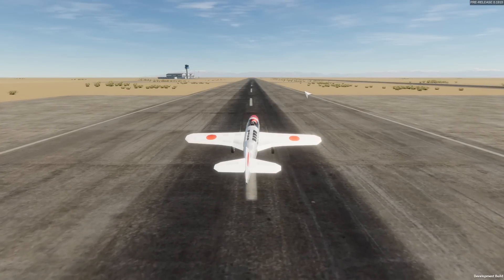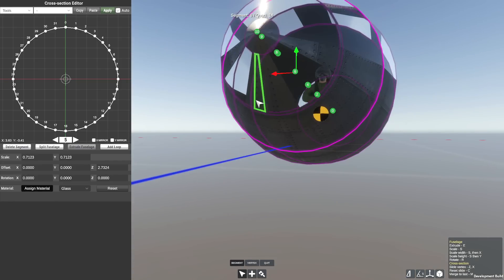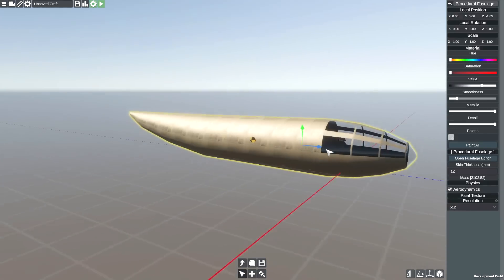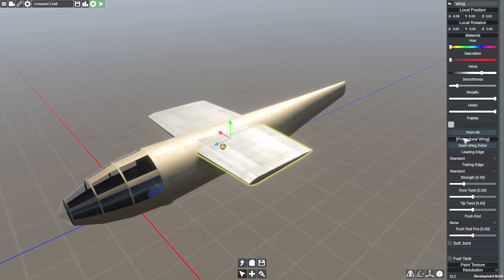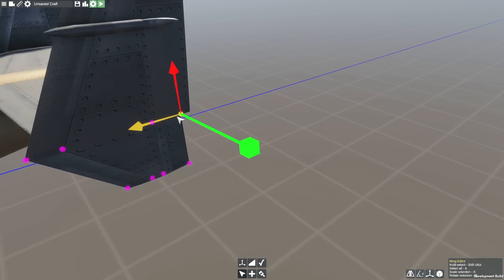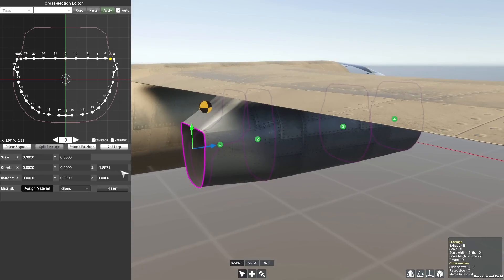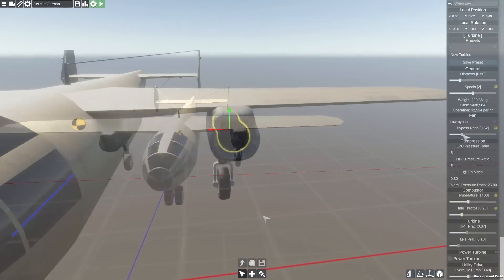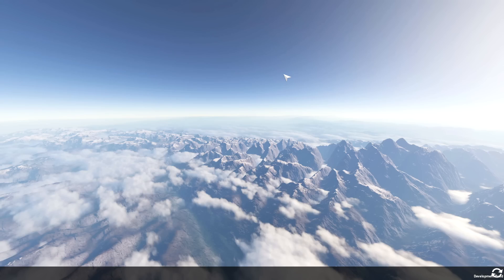Building A GERMAN PROTOTYPE JET PLANE In Flyout!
Lets build a WW2 German Prototype Plane in Flyout! All I mean by that is a plane with the cool glass front and some jet engines.

Flyout is not currently available but is going to be soon!?